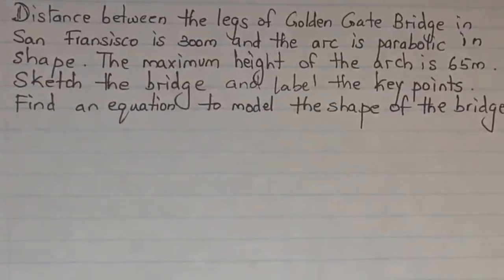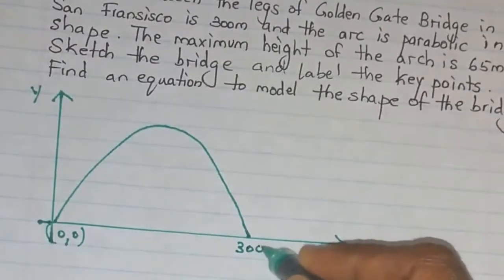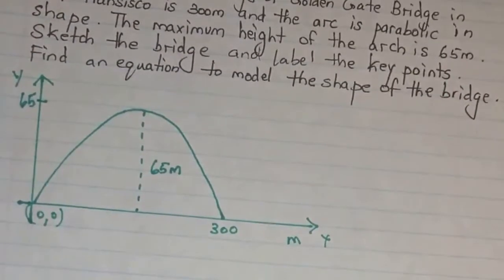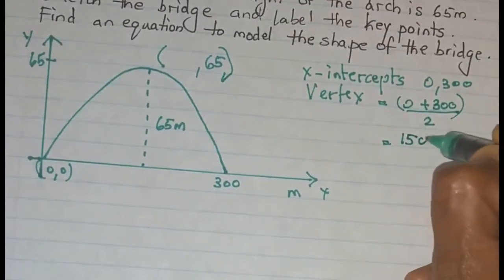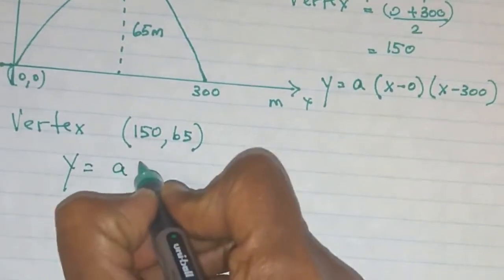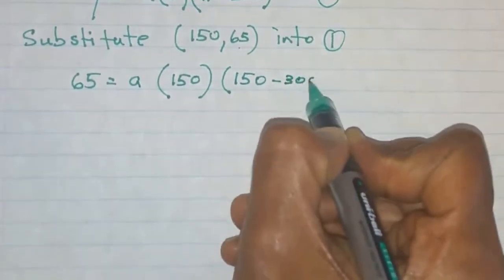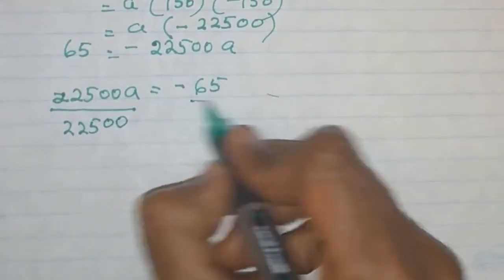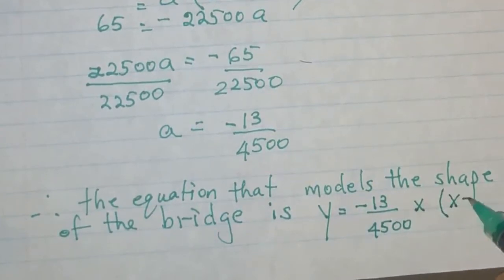How to solve problems using the features of quadratic relations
In this video I'll be reviewing how to solve problems using the features of quadratic relations. This is a review that will help you with understanding what you learned in the quadratic relations unit.